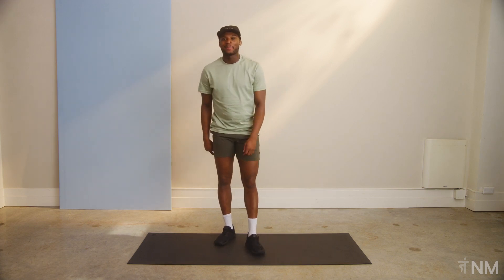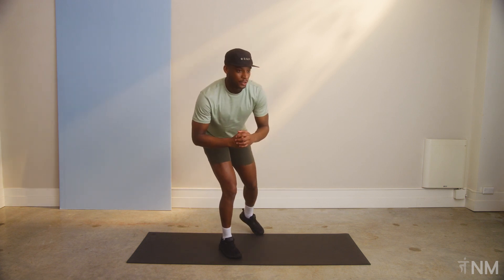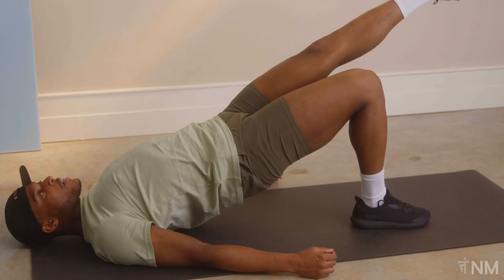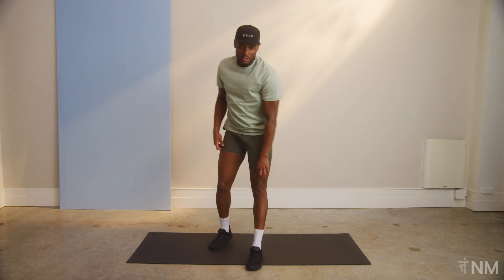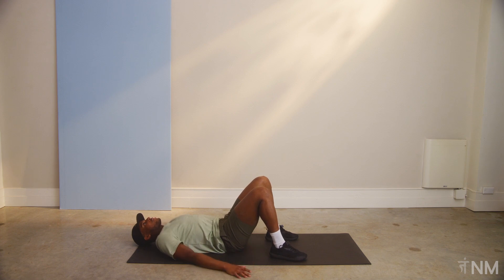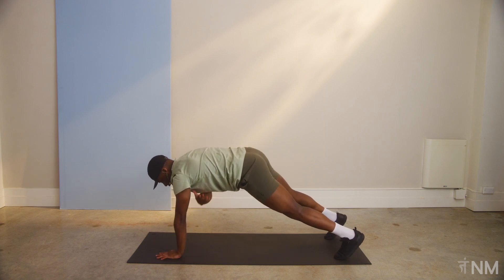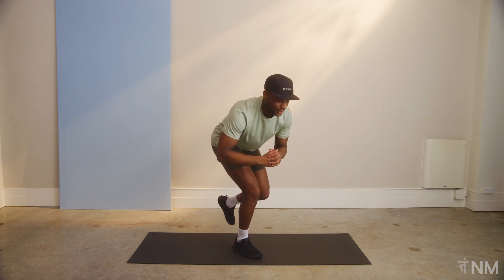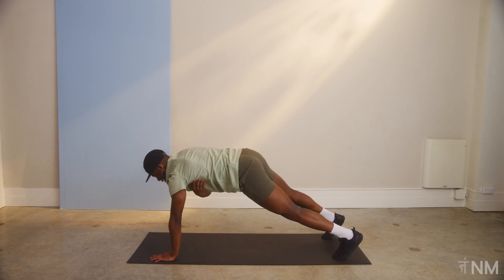Push and Hold with Dom ~ No-Equipment Full Body Strength Class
Take on the Push and Hold with Dom today! It's three rounds of six beginner-friendly exercises. The 'push' comes from taking yourself through your range of motion in three classic strength moves: a simple squat, glute bridge, and modified push-up. The 'hold' comes from stabilizing yourself and working on that balance: the single-leg squat balance (wobbles welcome!), single-leg glute raise (hello glutes!), and shoulder taps from a plank position (knees down is a great option). This mix of dynamic and stabilizing strength moves is going to give you athletic strength and power in an accessible way. No equipment, no impact, and only 11 minutes. If you're not sure if it's for you, try one round and see how you feel!